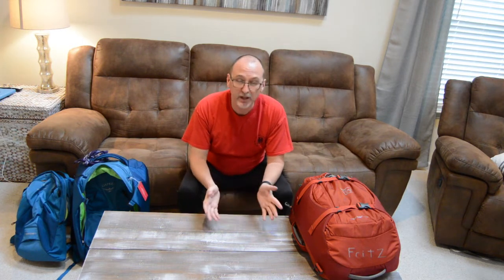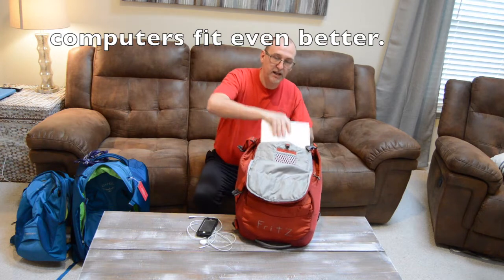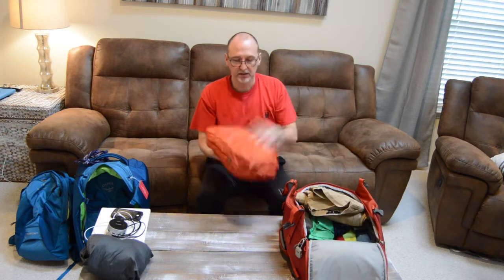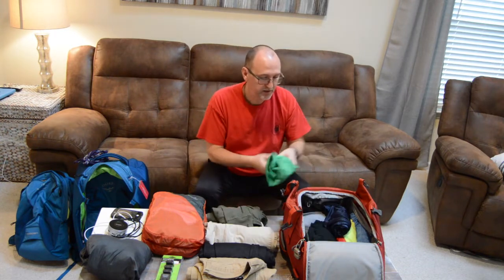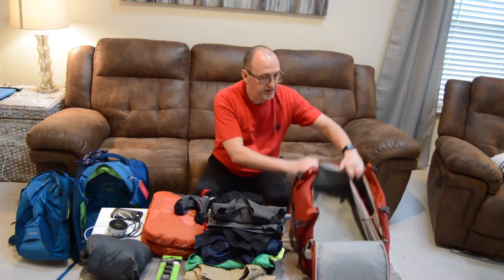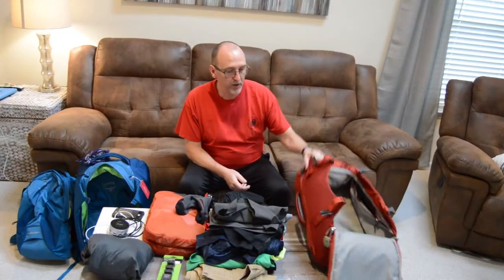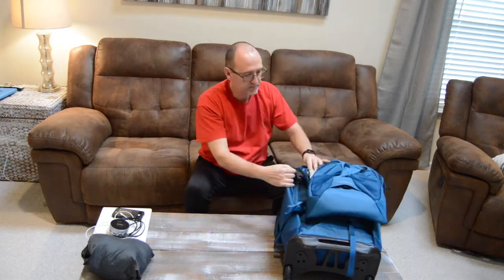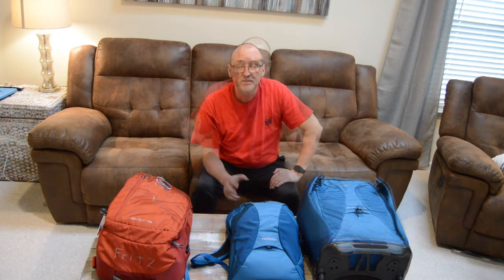Todd's EF Tour Hints Packing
How to pack for a week long EF Tour trip with only carry on luggage.